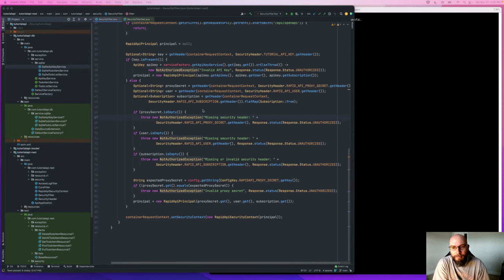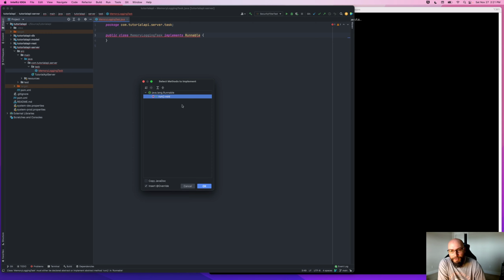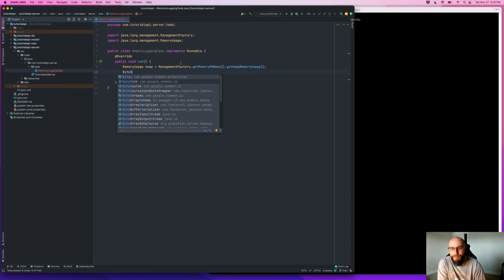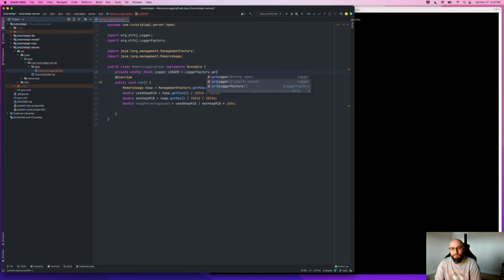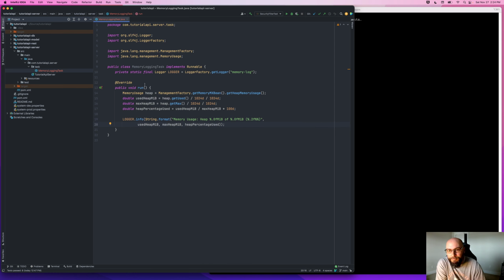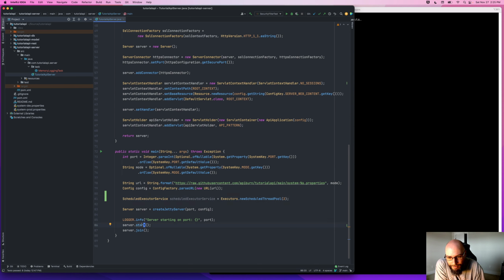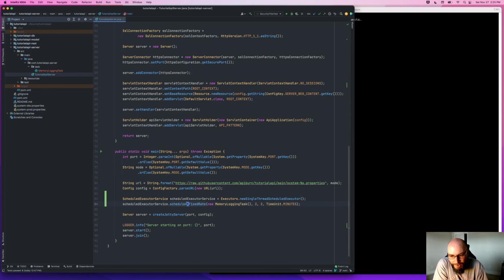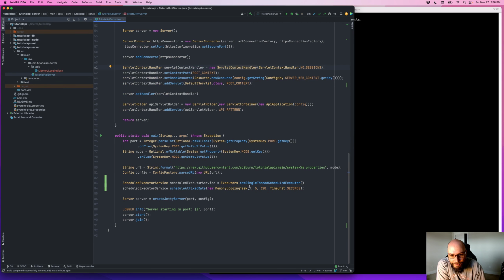API Tutorial (Java) - Part 35: Memory Logging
Part 35 implements support for a background task that logs server memory usage at a scheduled interval.